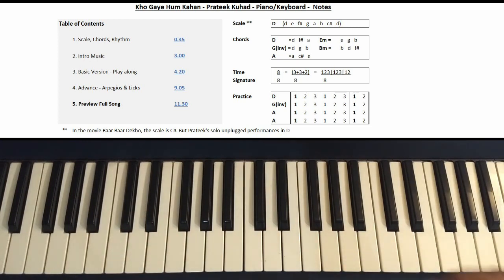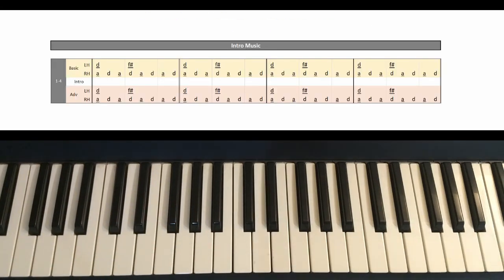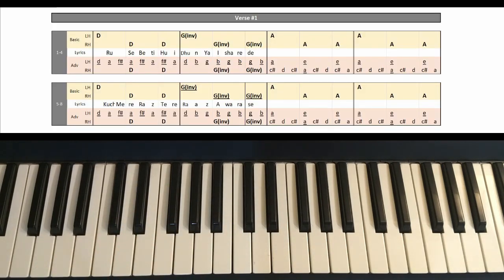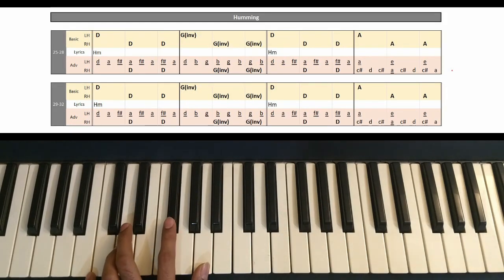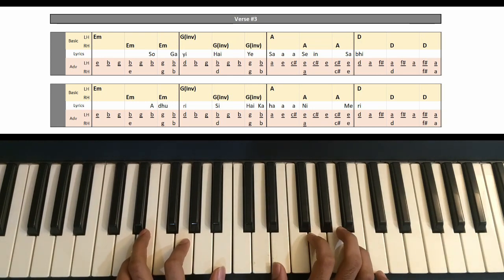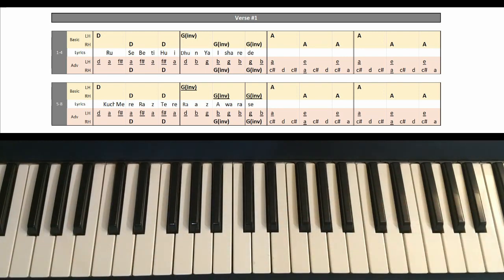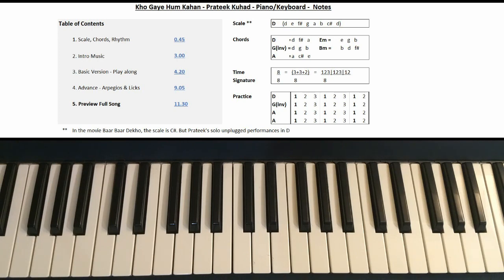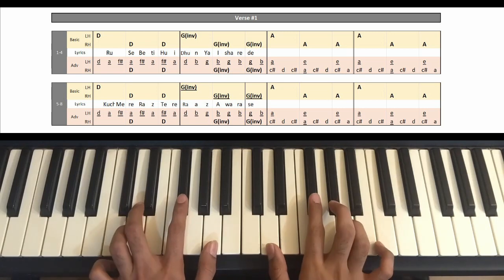Kho Gaye Hum Kahan - Prateek Kuhad - Piano/Keyboard Tutorial - Easy Lesson - Notes Chords SheetMusic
Learn how to play Kho Gaye Hum Kahan by Prateek Kuhad on the piano/keyboard. This is an easy piano/keyboard lesson from basic to advance tutorial.

Song Preview: 11:30

Hopefully, this tutorial will provide you with some structure to get started and improvise yourself. Please use headphones. Positive feedback and constructive criticism are most welcome.